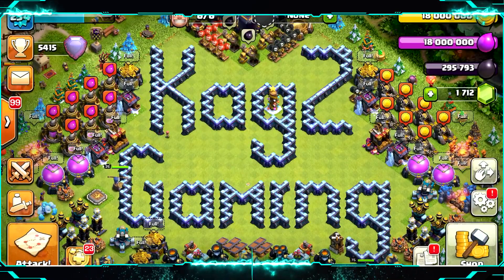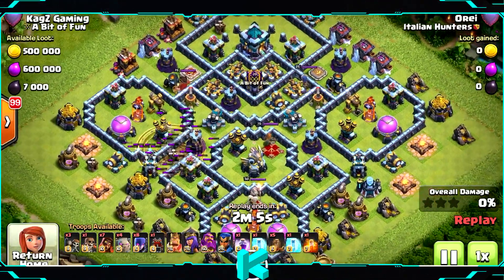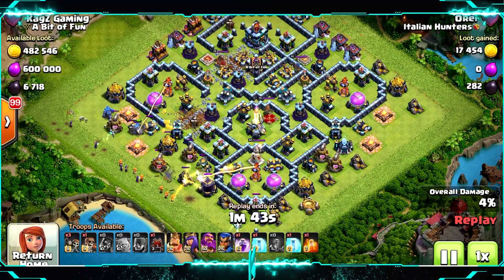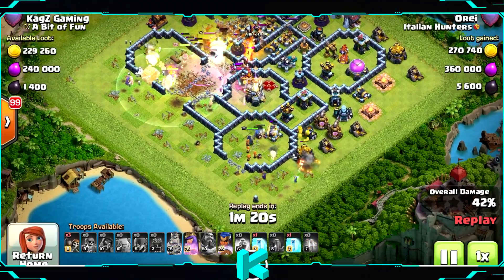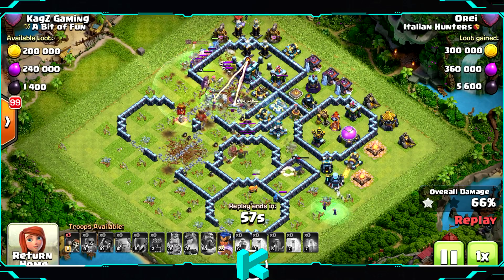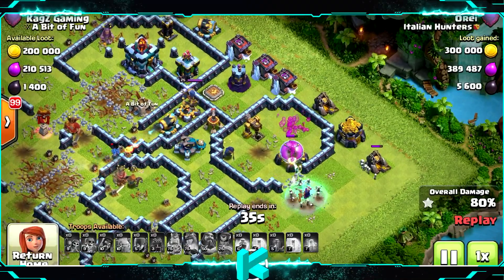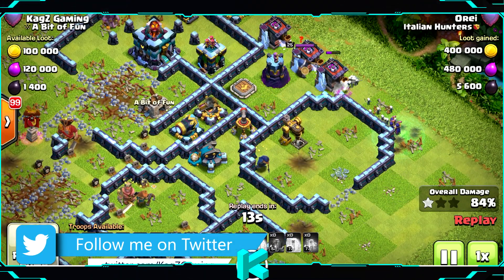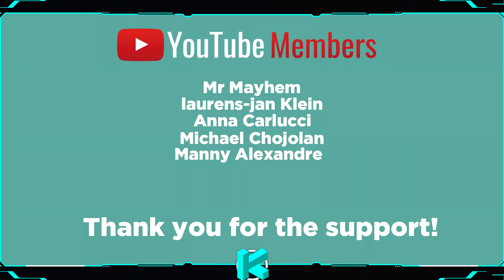NEW Best! Town Hall 13 (TH13) Base with copy link | TH13 Trophy/Farming Base | Clash of Clans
TH13 War Base Link 2021 for CWL As well, if you are looking for a good Th13 war base try it out.
CC Troops will be 2 Super Minions, 2 HeadHunters and 9 archers or goblins.
Town Hall 13 (TH13) Base Review 274